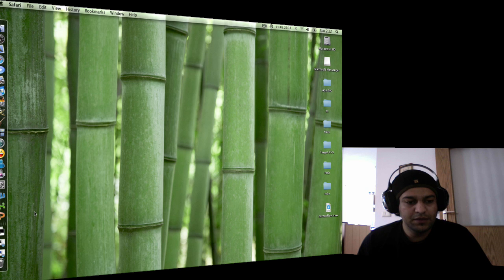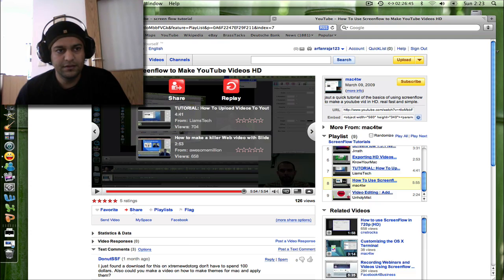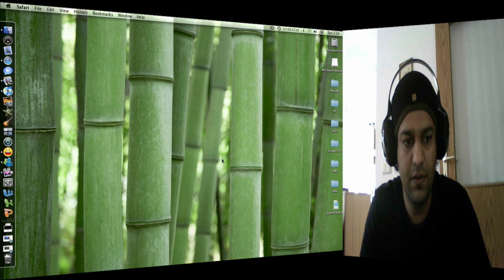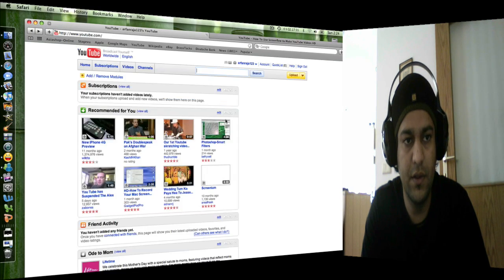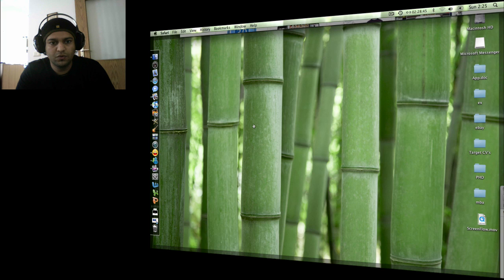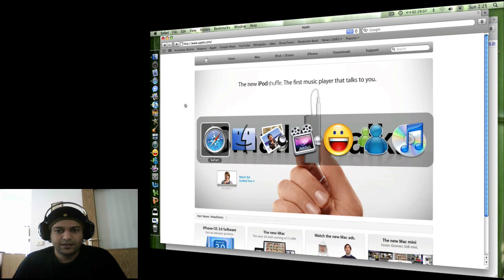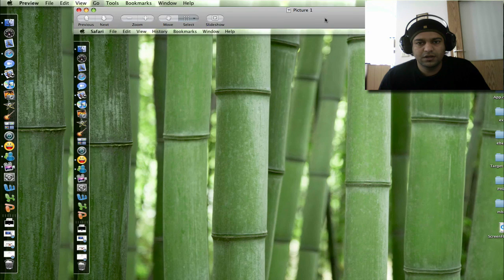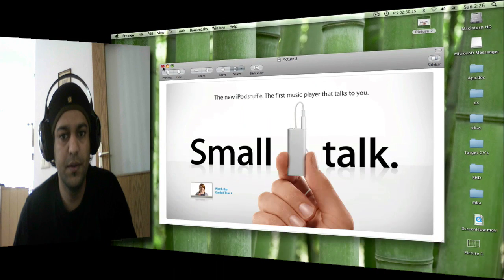macbook cool tips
some macbook tricks by using trackpad  and keyboard